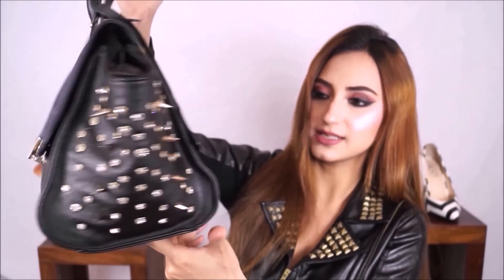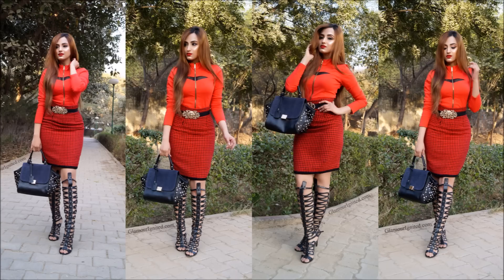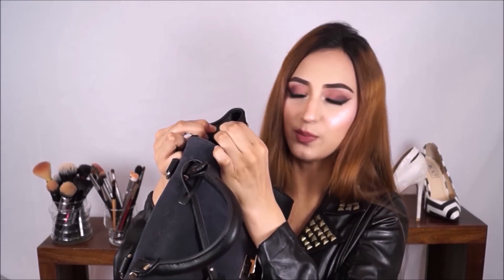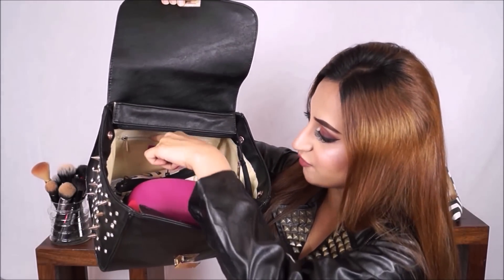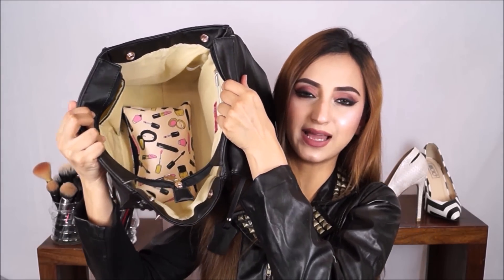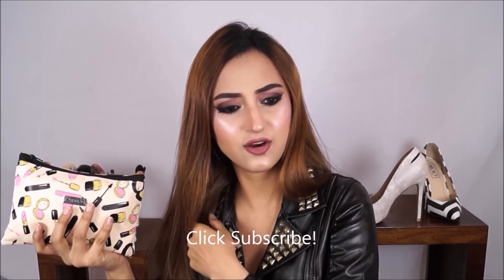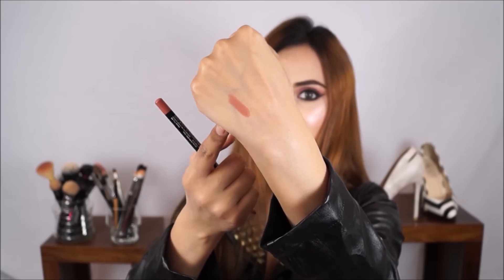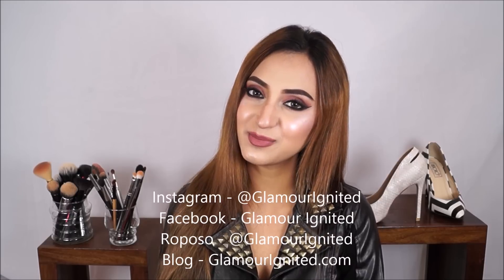What's In My Bag (2016) Ft. Mese | Aishwarya Kaushal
Hello everyone!
This is one of the most requested videos on my channel and it's finally up!

Lipstick I'm wearing - Colorbar Definer Lip Liner in Creamy Nude + Inglot Matte Lipstick in 411
My top is a leather leotard from ShopNineteen!